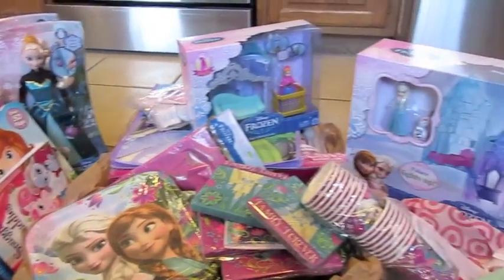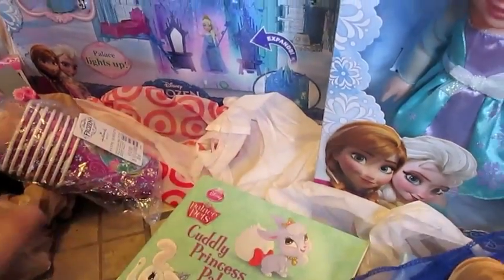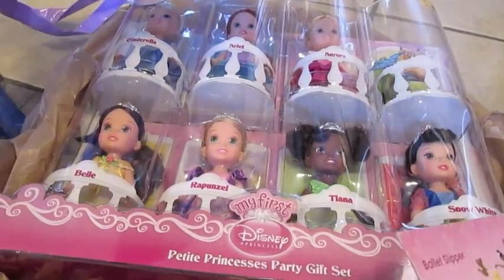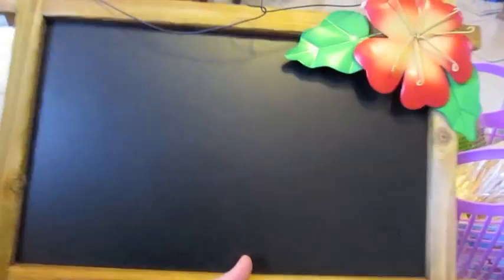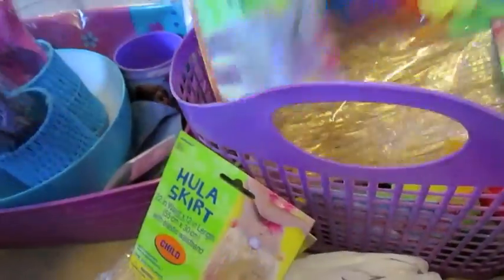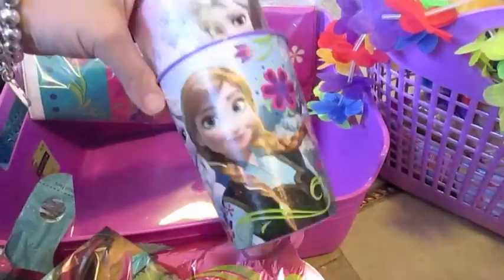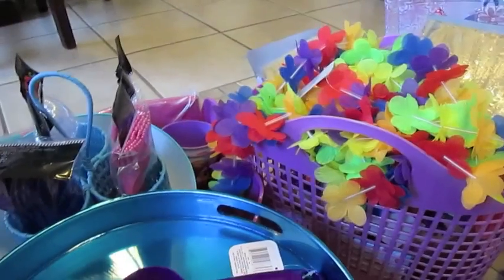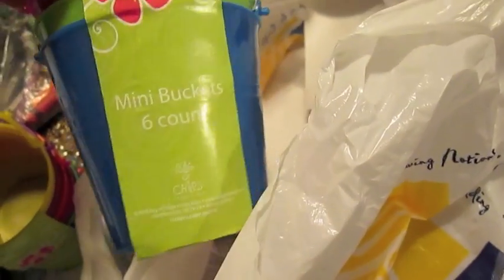Frozen Birthday Party Planning Haul!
I hit the Frozen jackpot! The past few days I've started working on birthday party planning, and actually managed to pick up a number of the party supply items, things we will need for games, and birthday gifts!

I will share what things look like after I set them up at the party and maybe do a more detailed video on the games as well... The girls are sooo excited to try the ice cube game. When we get the ice cubes next week, they want to demo it!

Snail Mail:
Diana - BeingMommywithStyle